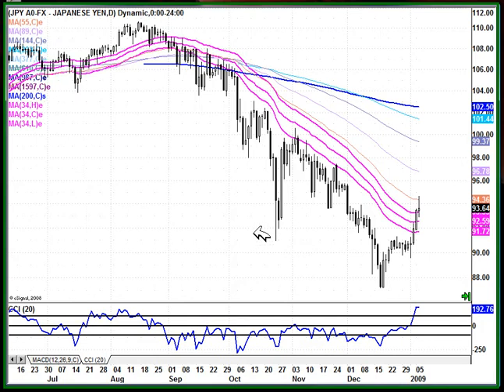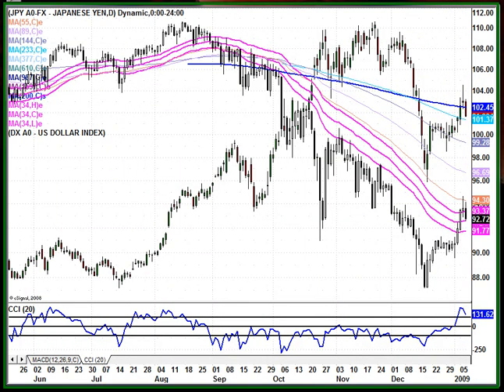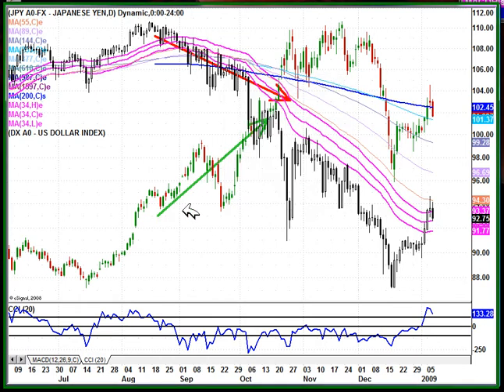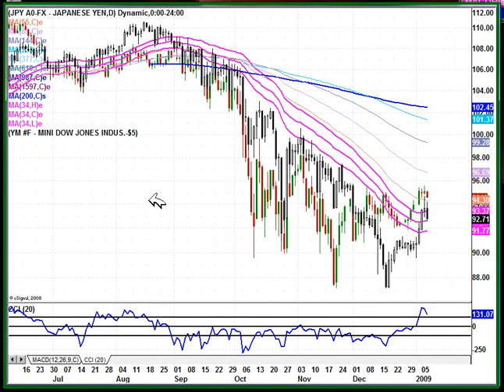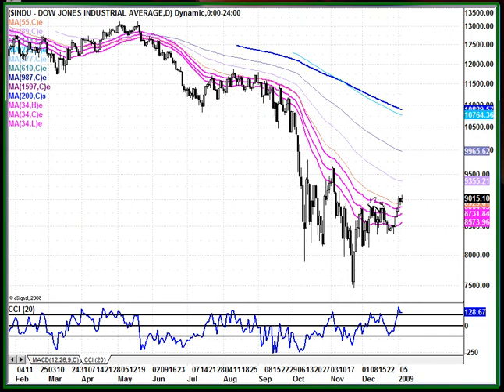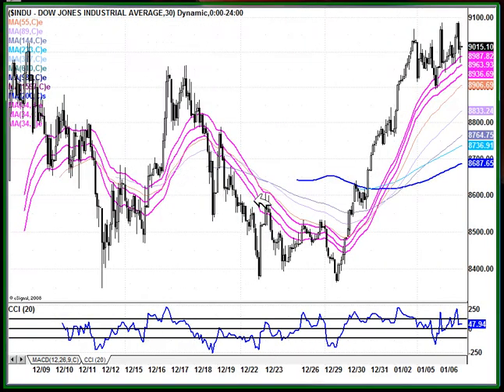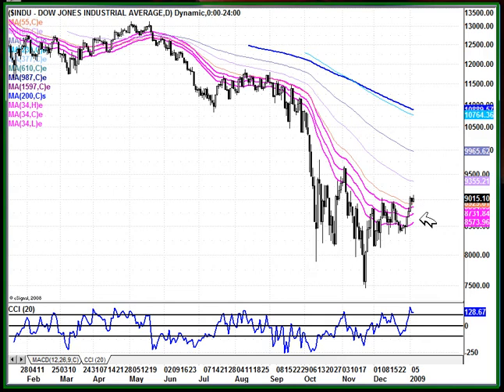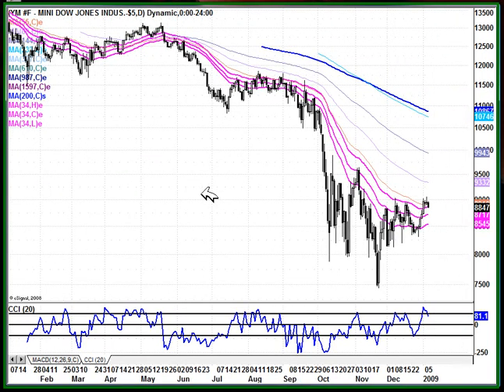Watch the Dow when you're trading the USD/JPY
Key resistance levels on the Dow will effect your dollar-ten trading!